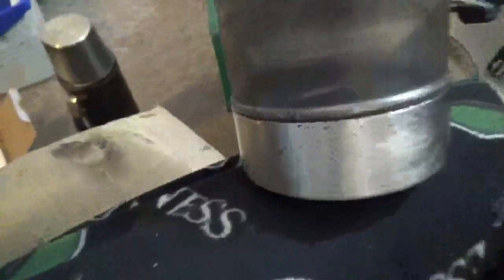aladdin stanley camo steel thermos made in the USA 1996 2018